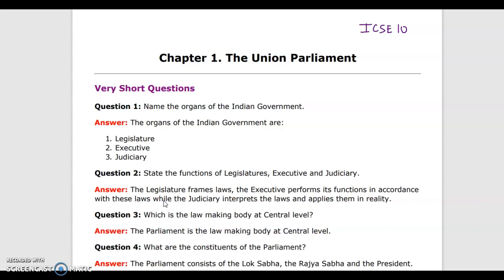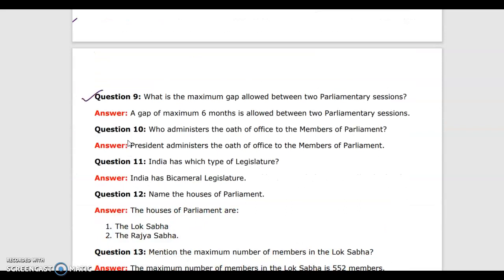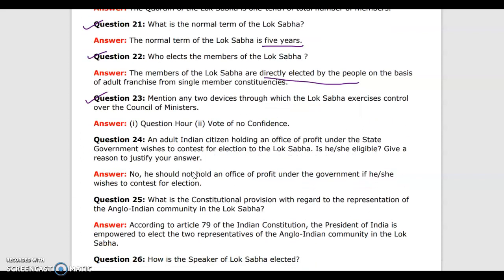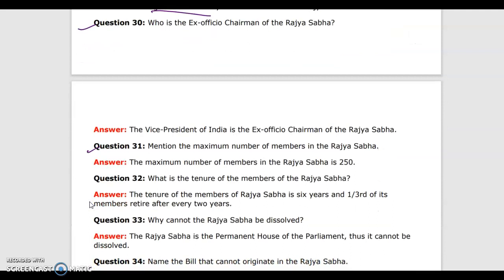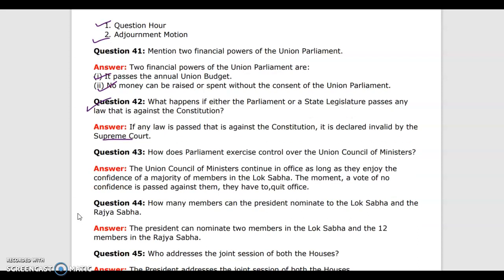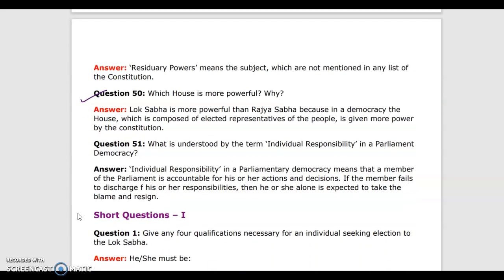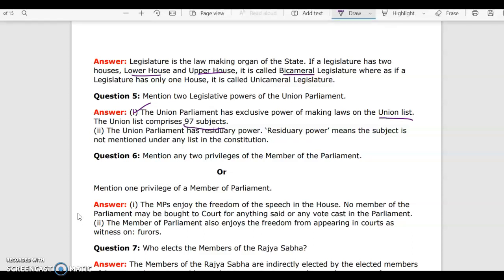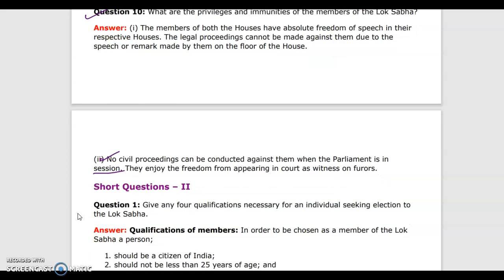The Union Parliament Important Questions + Ans | ICSE 10 | Civics |PART 1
Score 90+ Toppers Strategy ebook wherein subject wise tips and strategies are provided (Written by ISC student who scored 97% in 12th and 94% in 10th)